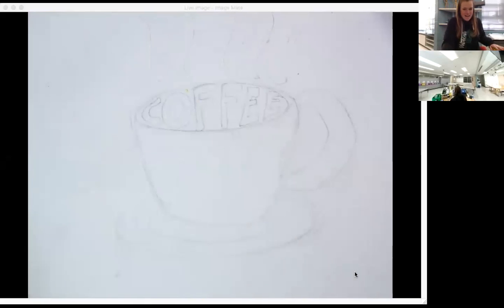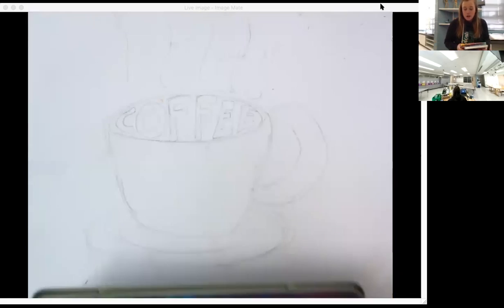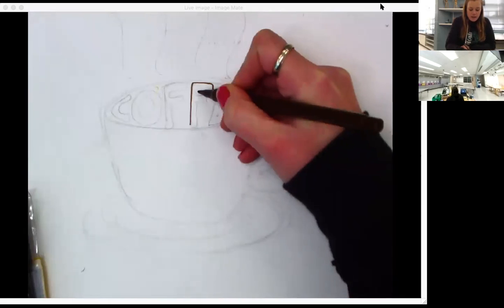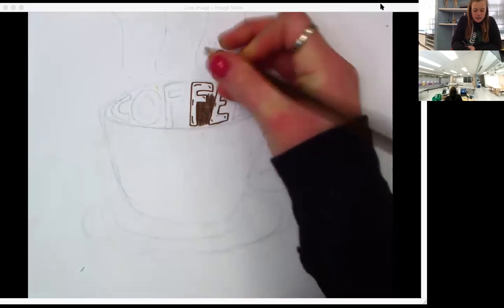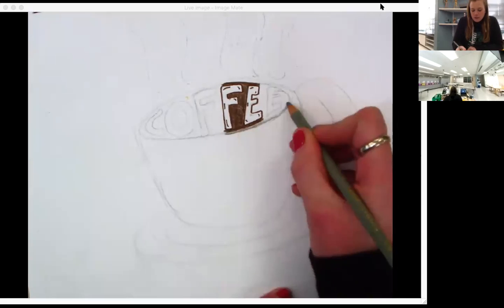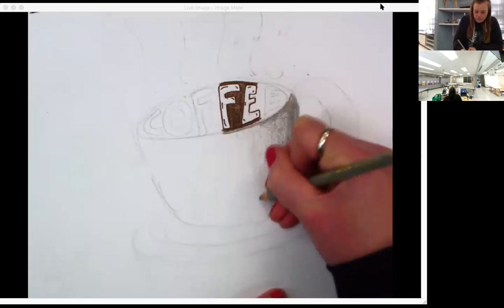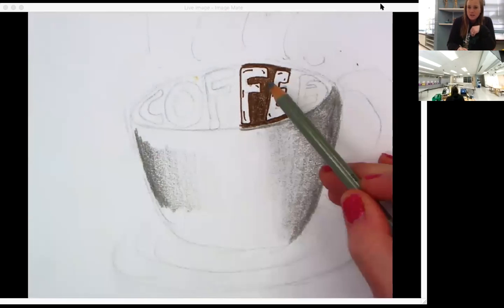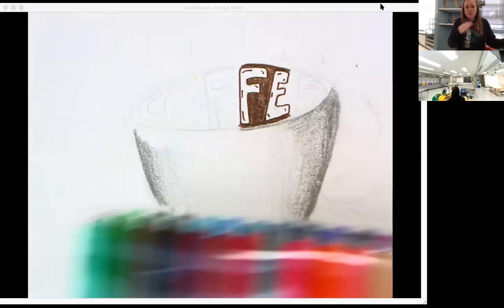Part 1, Period 6